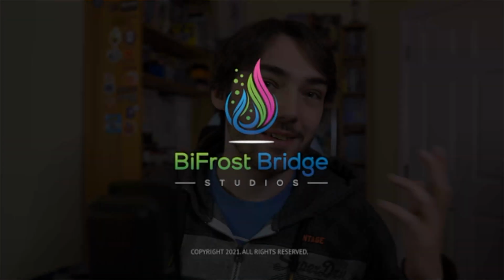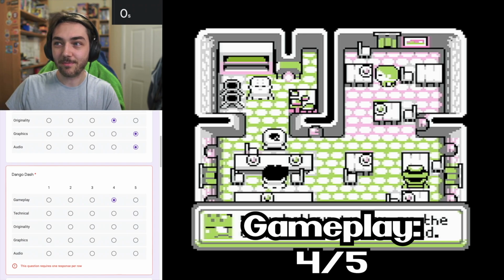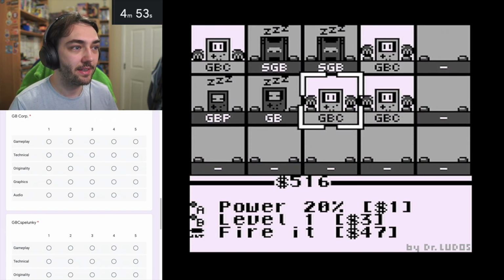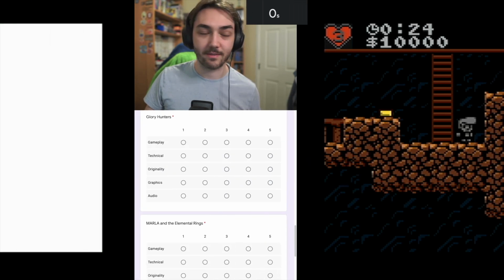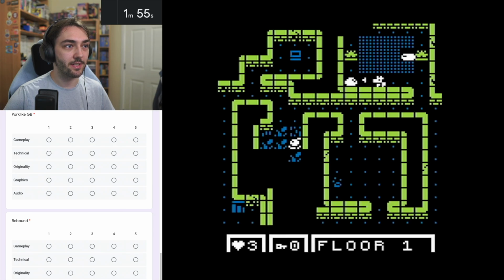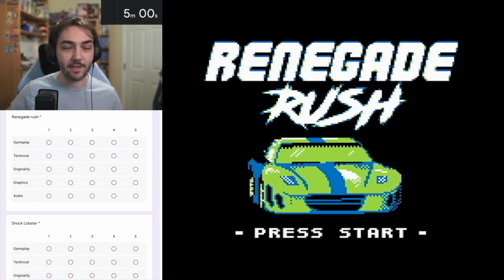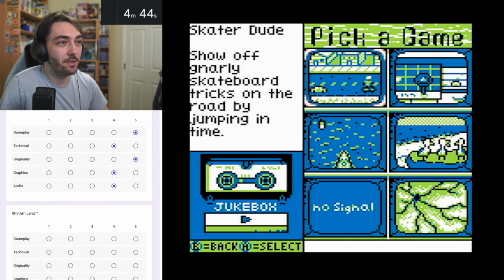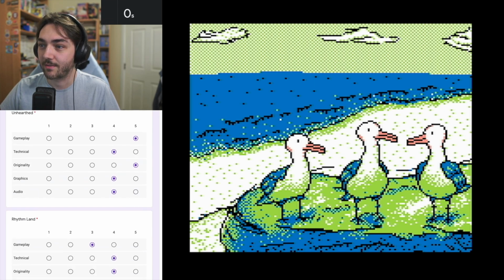Judging The Game Boy Homebrew Competition! (GB Compo 21)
In this video I play and rate the 17 finalists out of 150 entries that made it on the shortlist on the Game Boy Homebrew Game Jam Competition, GB Compo 21! Enjoy!

How the games were scored:
Gameplay - How entertaining are the gameplay mechanics? How fun is the game?
Technical - How innovative is it from a technical perspective? Does it push the hardware to the limit?
Originality - How refreshing is it from a non-technical perspective? Does it have a unique design / mechanics?
Graphics - How impressive are the art, animation and visual effects?
Audio - How good are the music and sound effects?